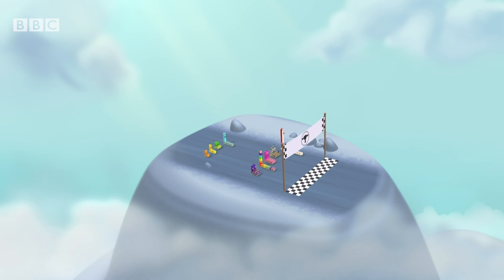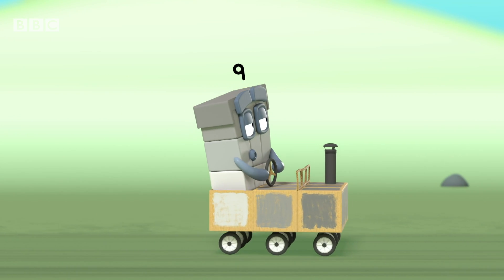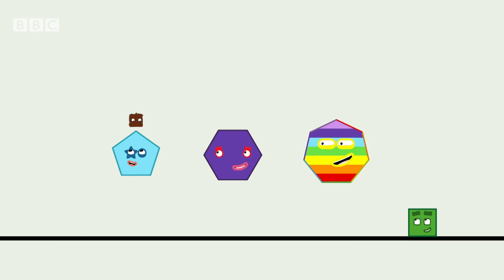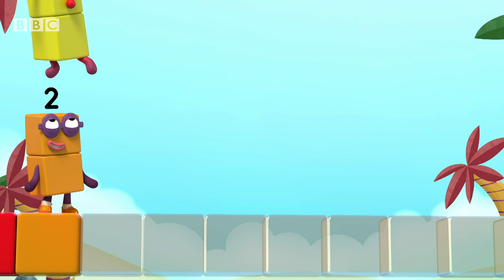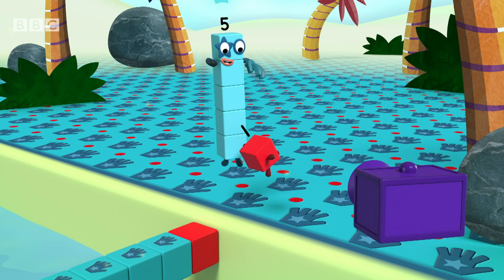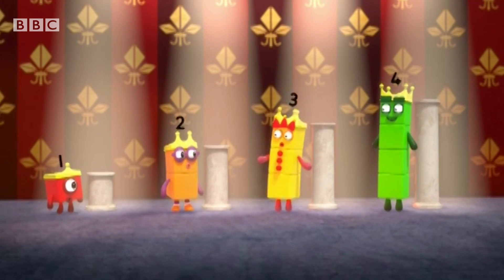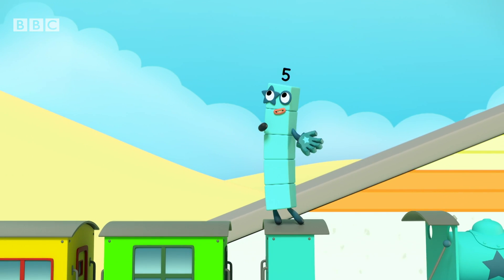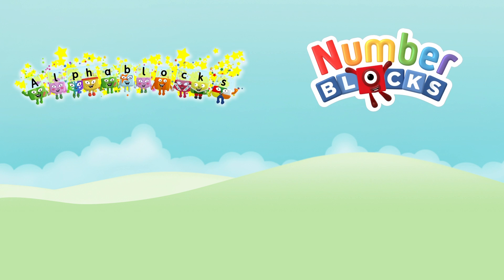Numberblocks - Speed Runs | Learn to Count | Learning Blocks